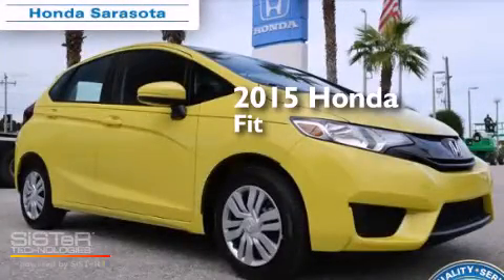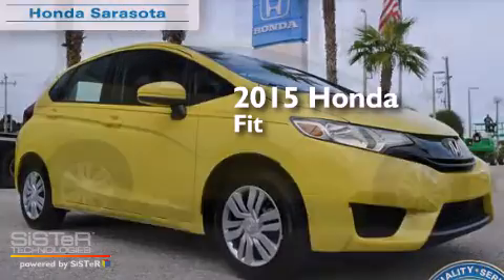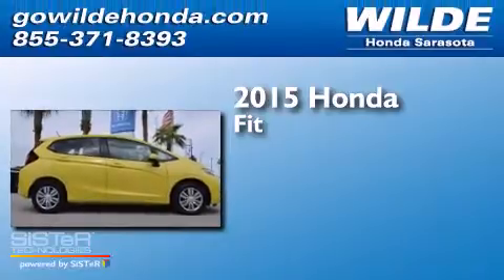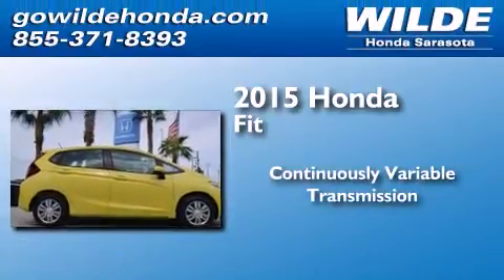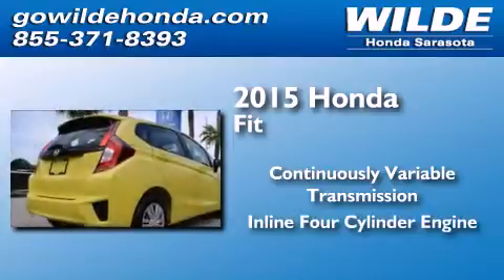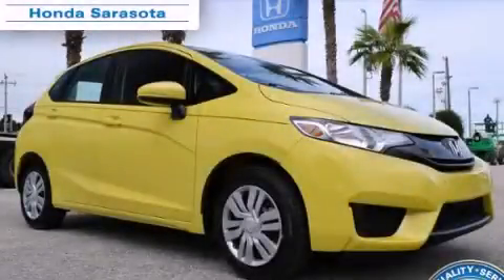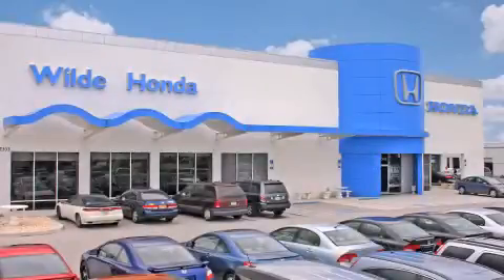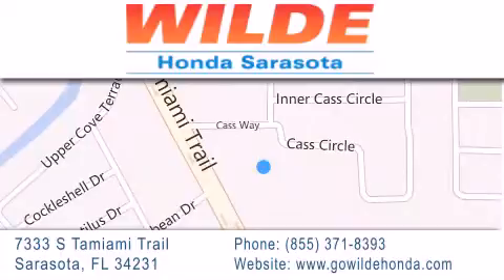2015 Honda Fit Cape Coral FL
We have been honored to serve the Sarasota FL area , we promise that your experience at our dealership will exceed your expectations ! Year : 2015 Make : Honda Model : Fit Engine : 4 Cylinder Engine Trans . : CVT TRANSMISSION Exterior : YE/BK YELLOW Miles : 16 Interior : BLACK Stock : 15296 Wilde Honda 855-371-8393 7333 S. Tamiami Trail Sarasota , FL 34231